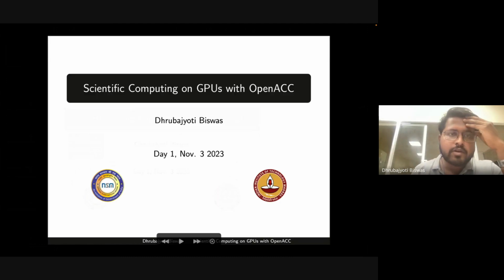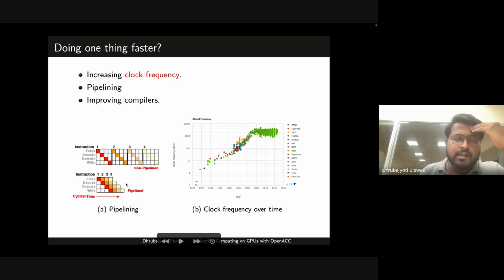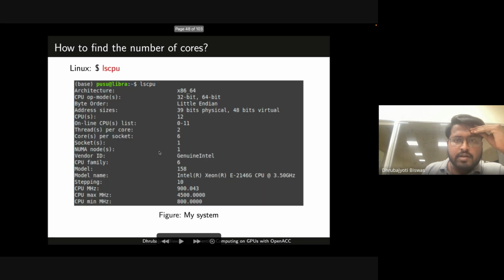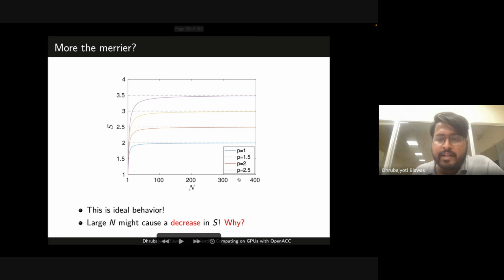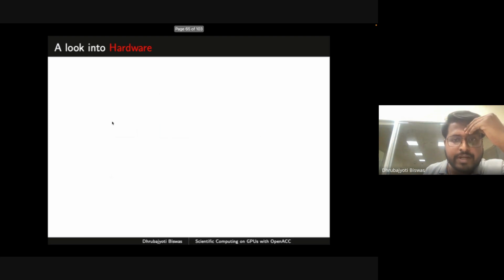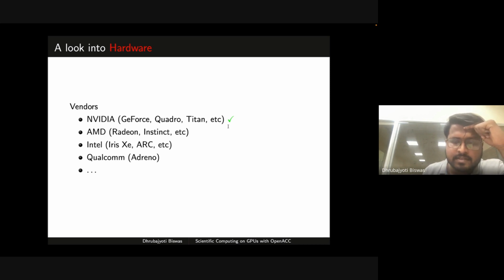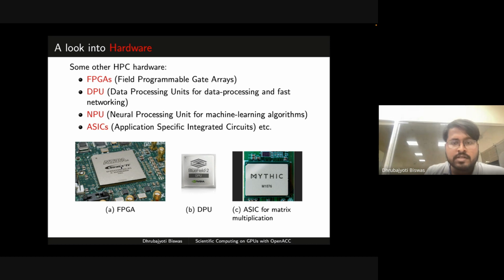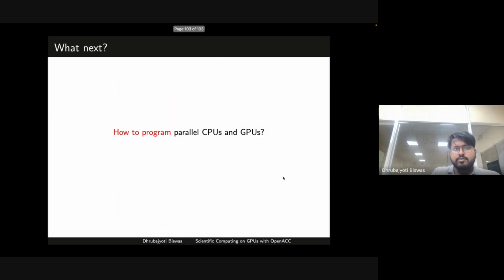OpenACC L1: Introduction to Parallelism and HPC